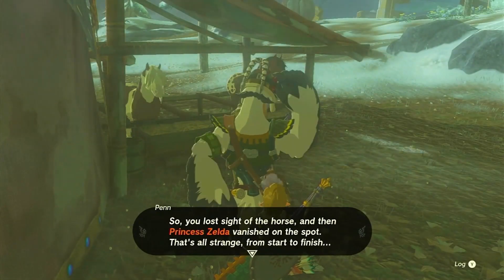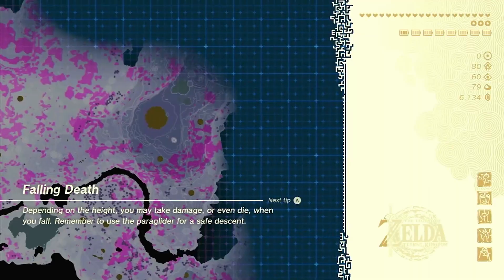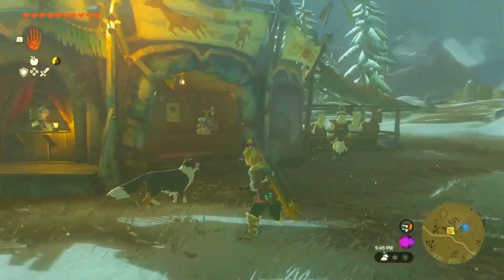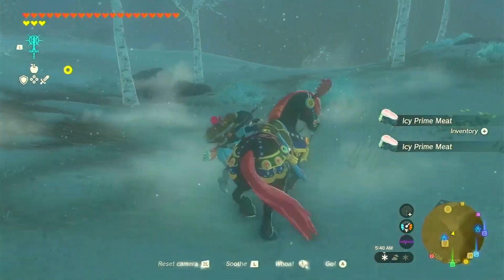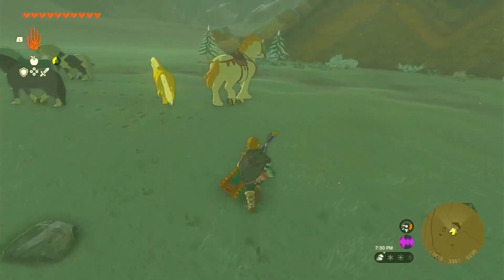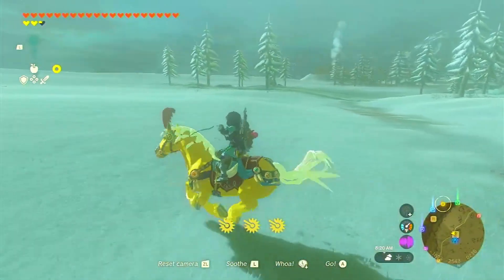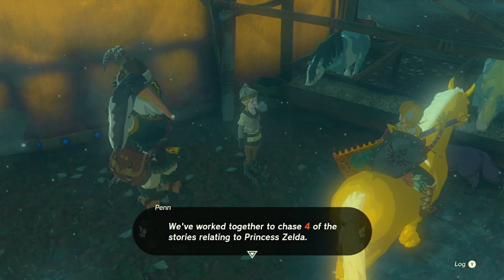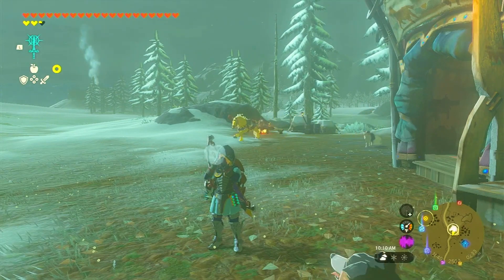How to Find Zelda's Golden Horse in Zelda: Tears of the Kingdom | Side Adventure Guide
In this side adventure guide for Zelda: Tears of the Kingdom, we explore how to find Zelda's golden horse. Join us as we embark on a journey to Snowfield Stable, navigate the snowy landscapes of Zelda World, and capture and soothe the majestic golden horse. Follow our tips and tricks to complete this exciting side quest in the magical world of Zelda.